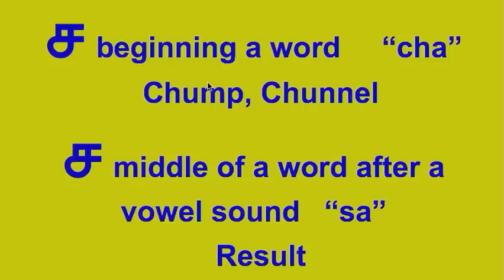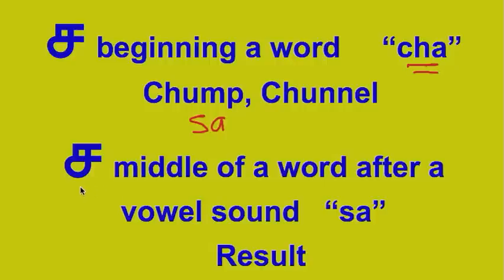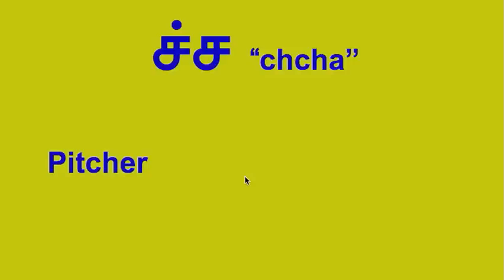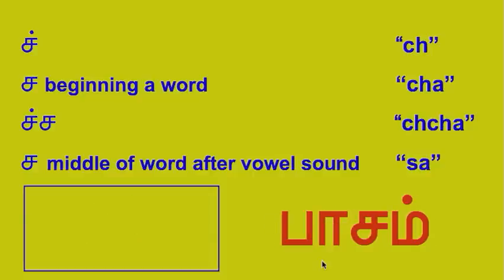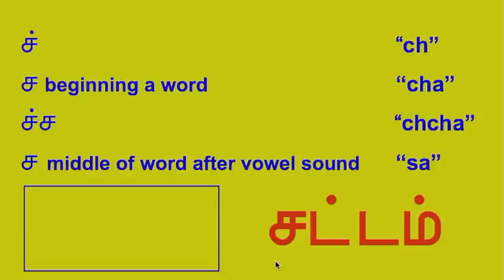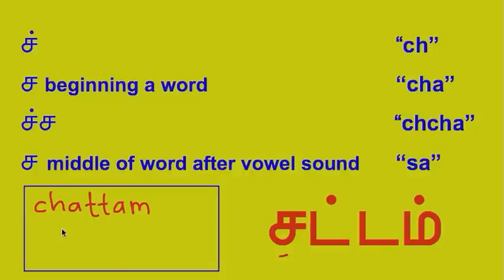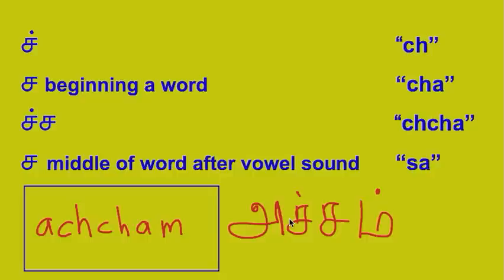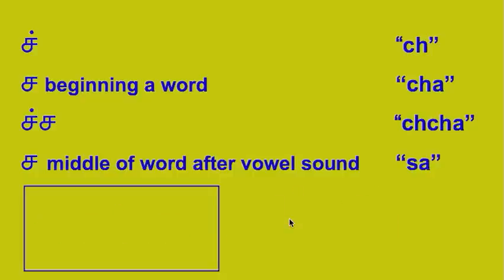Lesson 2, part A (continued)